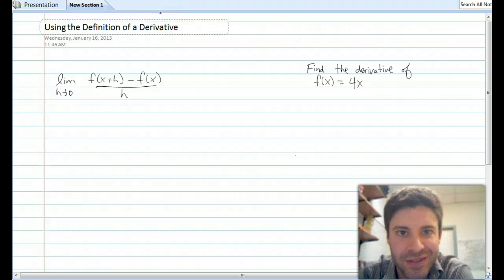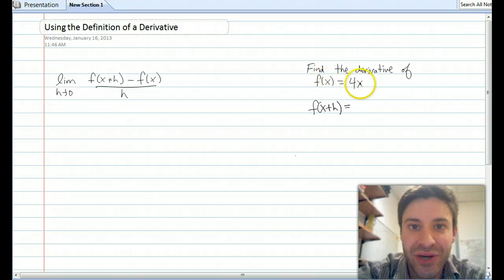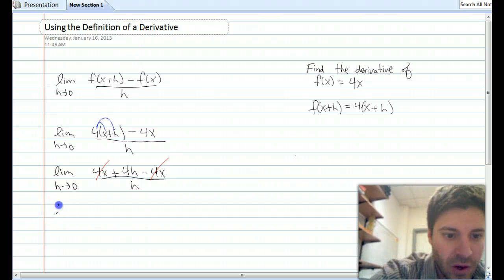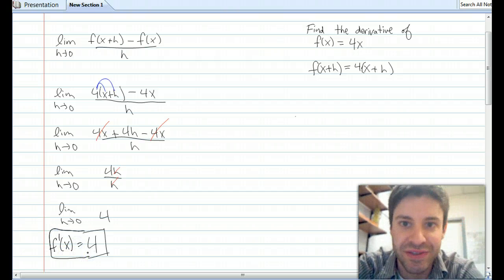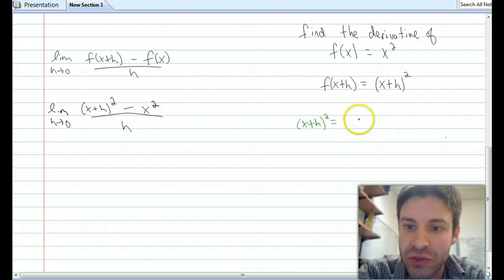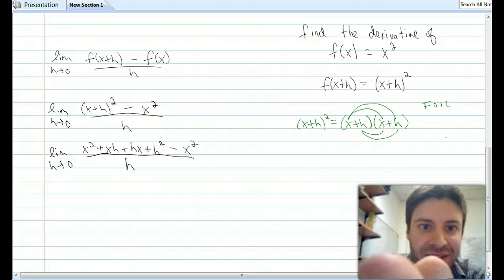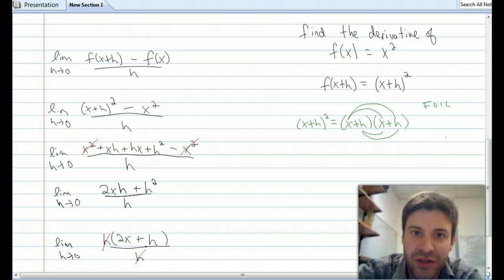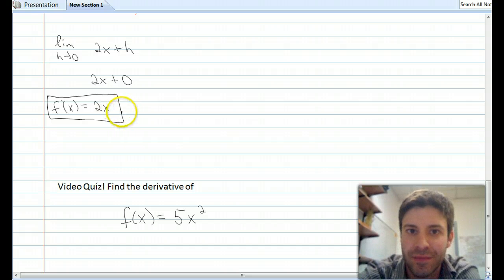Finding a derivative using the Definition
Red Rocks Community College. Using the definition of a derivative to find a derivative.